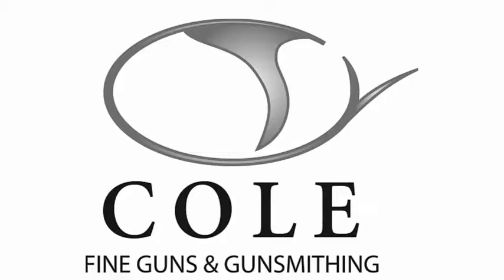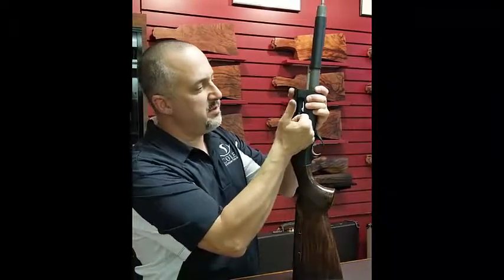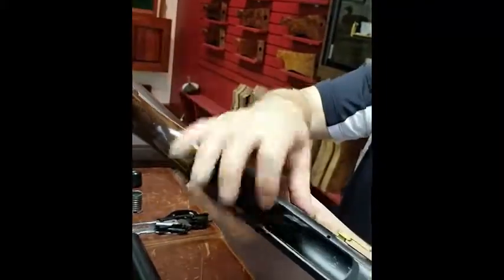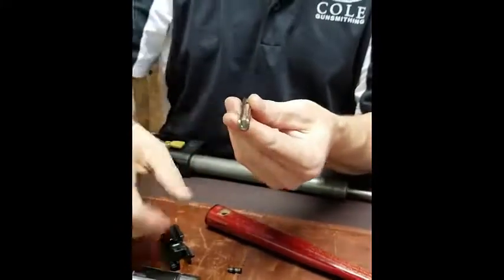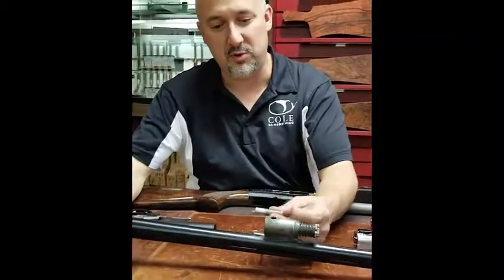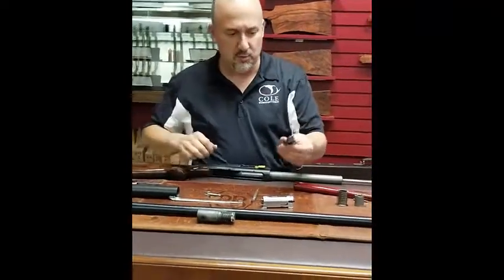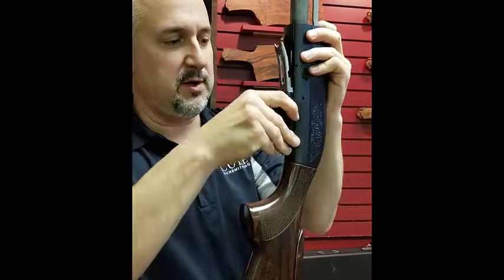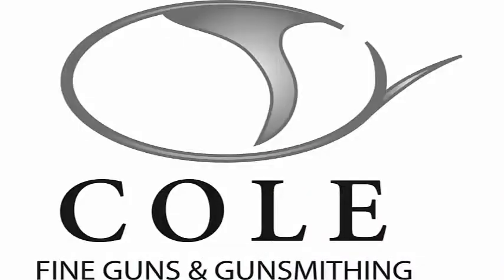Take down and re-assembly of the Beretta 391 Semi Automatic shotgun by Jim at Cole Gun.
Let's talk about sporting clays. I didn't know what sporting clays was until 2 years ago myself.  Basically, sporting clays is like a cross between golf and skeet shooting. There are a set number of stations (holes), usually between 10 and 18, where clay targets are thrown in a manner that simulates different birds or animals. For example, a station that simulates pheasants might send the clays low and across the target area. A station that simulates rabbits, might send a clay bouncing across the ground. A station that simulates ducks could send the clays high above overhead. Like golf, the stations are different every time you play them (kind of like moving the hole position on greens). It is a great and challenging sport which I highly recommend to anyone.